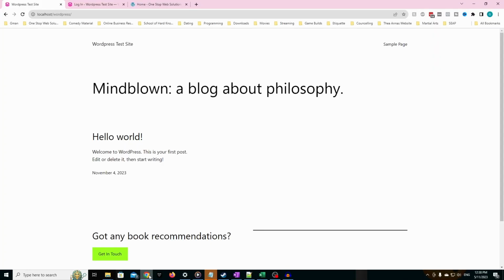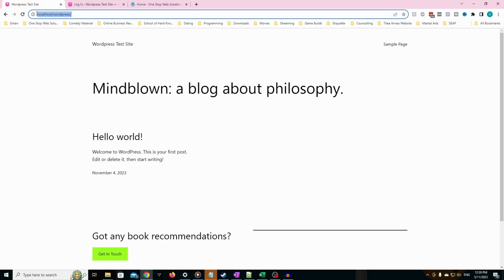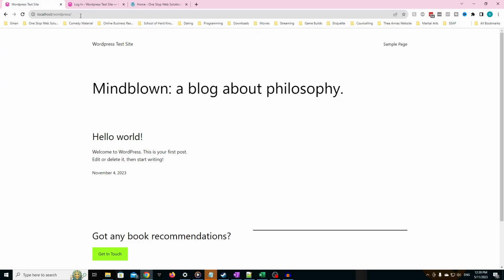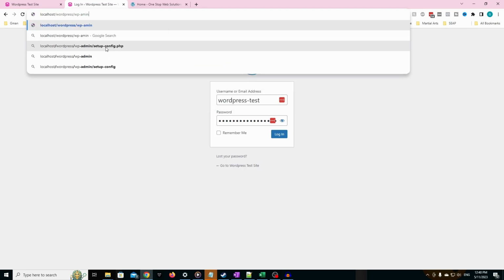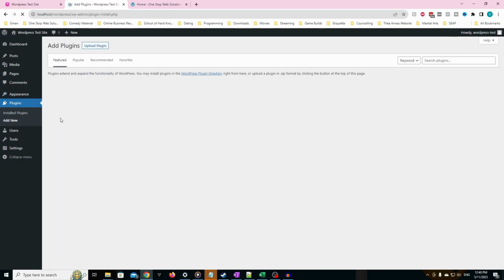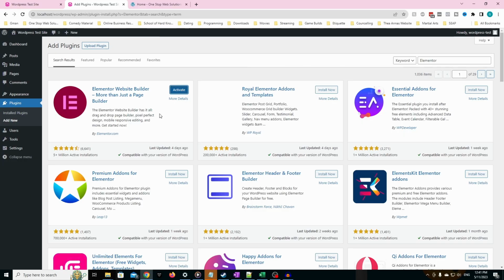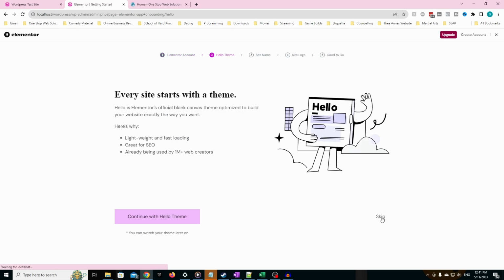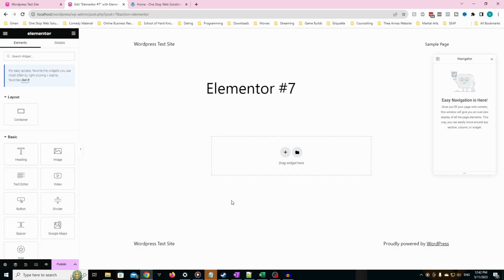Web Design Course Section 3 Part 1 Installing Elementor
In this part of the course, we walk you through how to install Elementor in WordPress so you can start building beautiful, custom websites with no coding required! Elementor’s drag-and-drop page builder makes it easy for beginners to create professional designs.

✅ What you’ll learn in this video:

How to find, install, and activate Elementor in WordPress

An introduction to Elementor’s interface and features

Why Elementor is a great tool for beginners

Tips for getting started with your first Elementor page

This tutorial is part of our Website Design Course: Build a WordPress Site with No Coding Using Elementor. Watch now to get Elementor set up and ready to go!